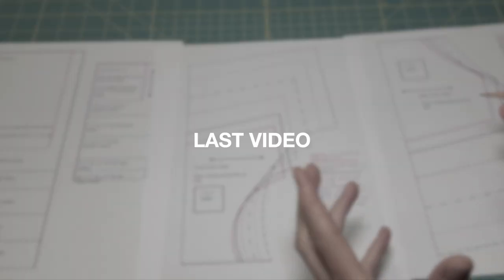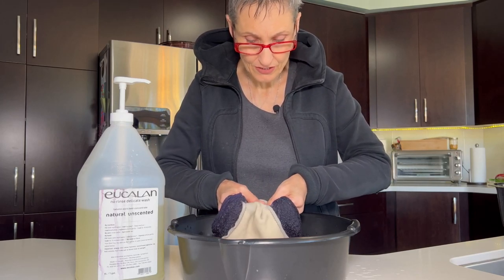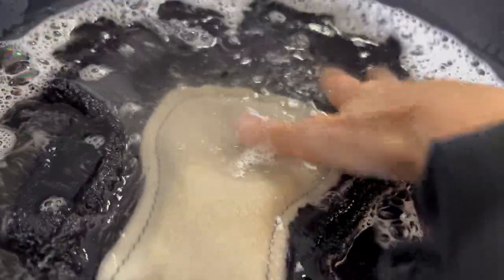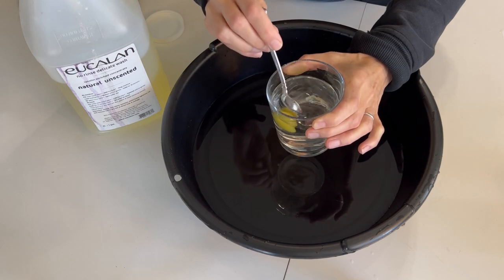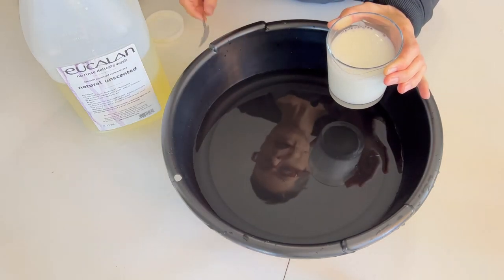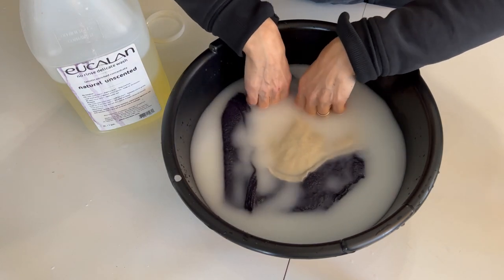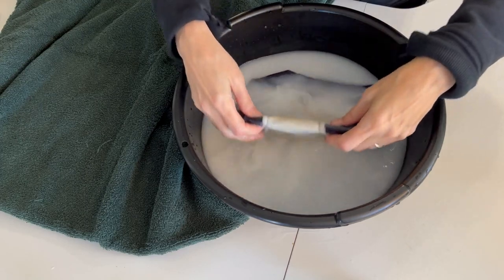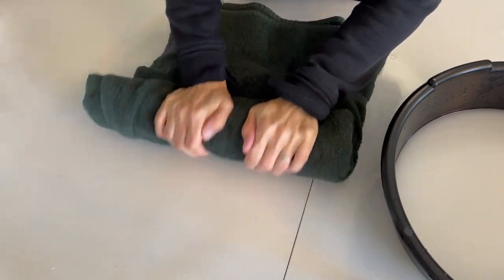How to wash and lanolize wool diaper covers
In this video we show you how easy it is to wash and lanolize wool diaper covers.

Some of the tools used in todays video:

Cutting mat
Pure lanolin
Rotary cutter
Singer Sewing Machine - Heavy Duty 4452
100 piece sewing clips